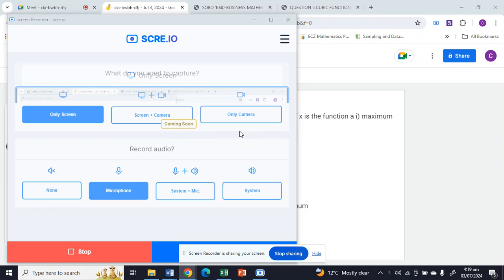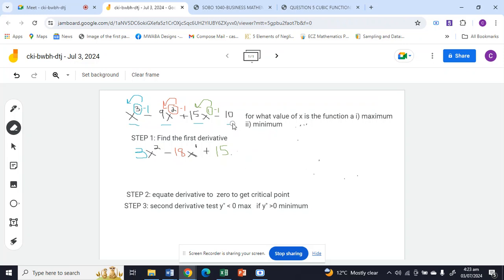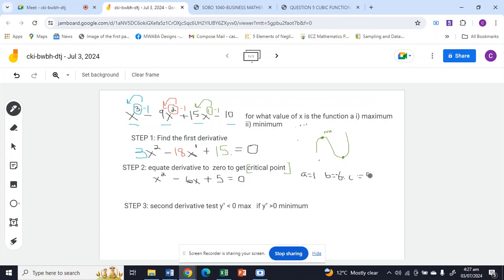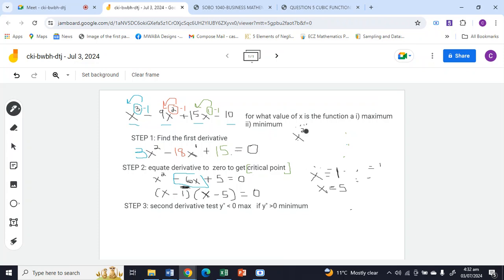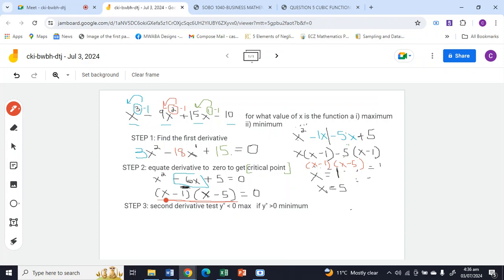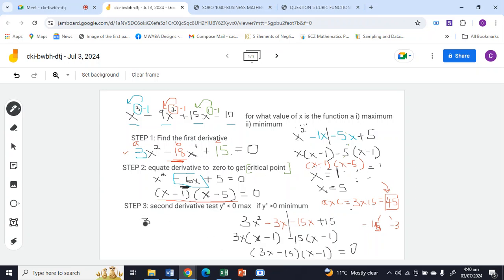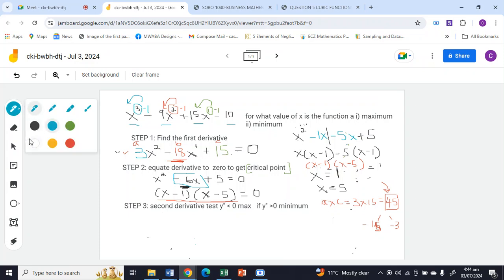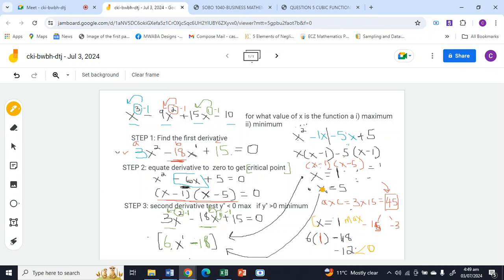Cubic equations (how to find Maximum and Minimum)